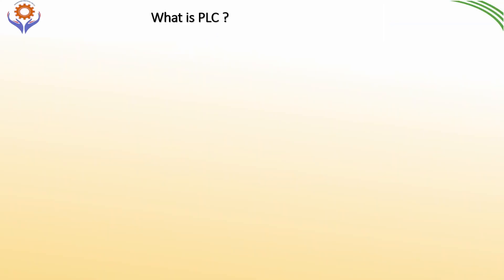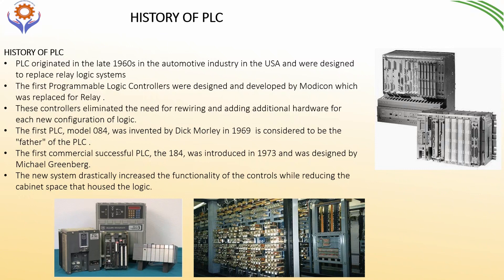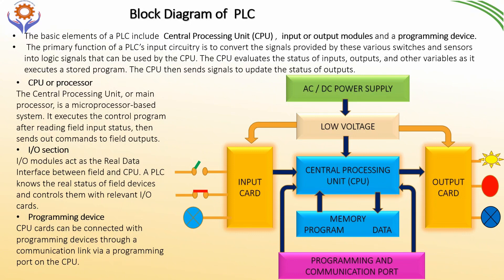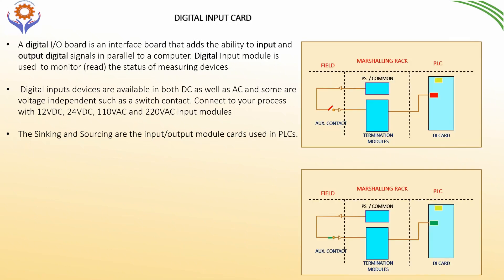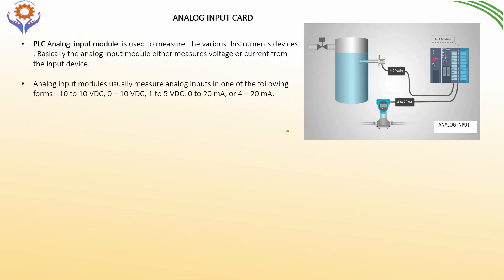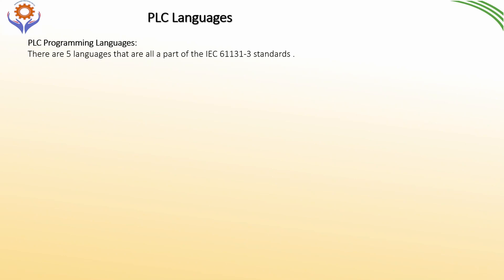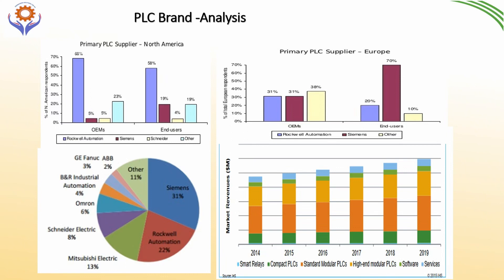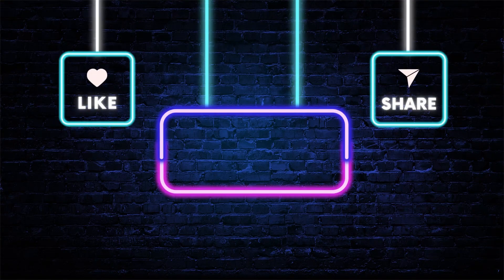PLC Basics | Introduction to PLC | Programmable Logic Controller | PLC for Beginners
A programmable logic controller (PLC) or programmable controller is an industrial computer that has been ruggedized and adapted for the control of manufacturing processes, such as assembly lines, machines, robotic devices, or any activity that requires high reliability, ease of programming, and process fault diagnosis. Dick Morley is considered as the father of PLC as he had invented the first PLC, the Modicon 084, for General Motors in 1968.

PLCs can range from small modular devices with tens of inputs and outputs (I/O), in a housing integral with the processor, to large rack-mounted modular devices with thousands of I/O, and which are often networked to other PLC and SCADA systems.[1]

They can be designed for many arrangements of digital and analog I/O, extended temperature ranges, immunity to electrical noise, and resistance to vibration and impact. Programs to control machine operation are typically stored in battery-backed-up or non-volatile memory.

PLCs were first developed in the automobile manufacturing industry to provide flexible, rugged and easily programmable controllers to replace hard-wired relay logic systems. Since then, they have been widely adopted as high-reliability automation controllers suitable for harsh environments.
PLC Analog Scaling step by step program